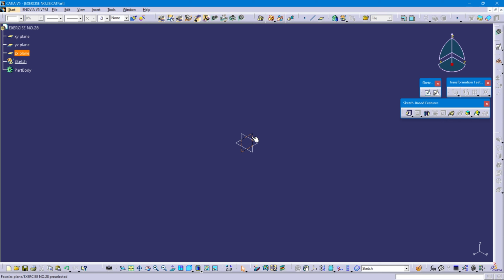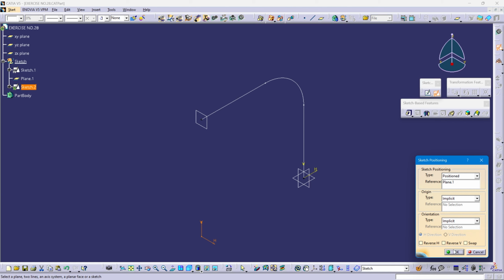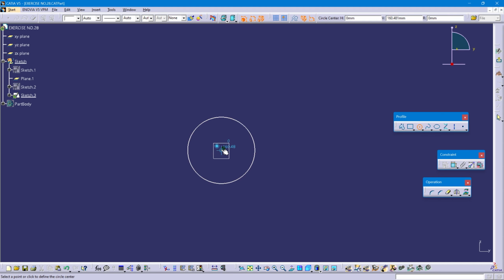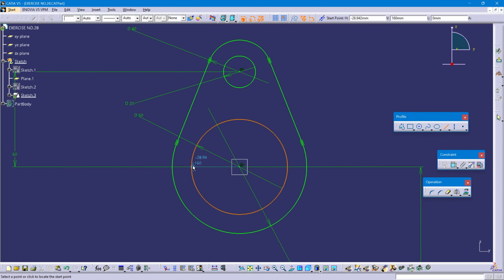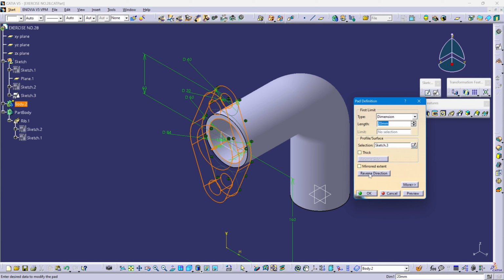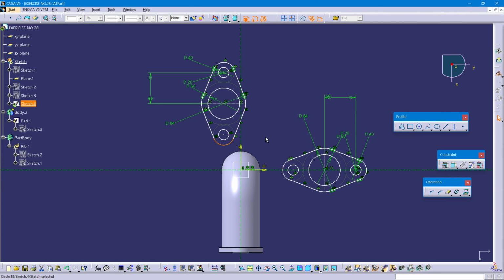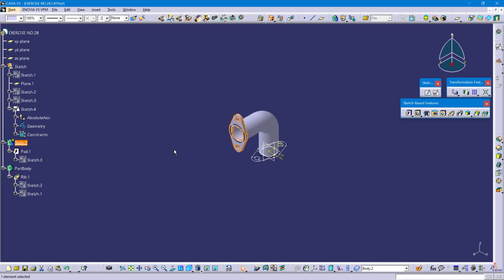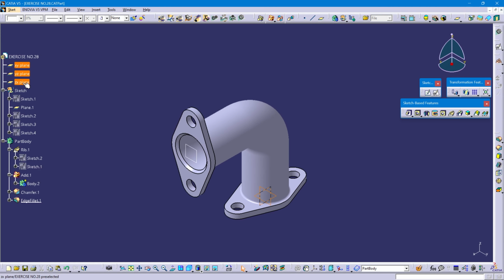CATIA V5: Mastering the Art of Shapes! Design with Ribs, Planes & Booleans (Exercise 28)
Welcome to The Product Designer.

Get ready to sculpt your next design in CATIA V5! This tutorial focuses on Exercise 28, where you'll learn how to create complex shapes using ribs, planes, and powerful boolean operations.

In this video, you'll unlock the secrets of:

- Ribs: Elevate your design with 3D details for added strength and functionality.
- Planes: Define precise reference planes for accurate feature placement.
- Boolean Operations: Master the art of combining, subtracting, and intersecting
 shapes for intricate designs.

Follow along step-by-step as we demonstrate:

- How to create ribs using sketches and profiles to add 3D features to your part.
- How to utilize planes as reference points for precise placement of your ribs.
- How to use boolean operations (unite, cut, intersect) to modify and refine your design.

By the end of this tutorial, you'll be able to:

- Design parts with intricate details using ribs.
- Work effectively with planes for precise part creation.
- Utilize boolean operations to manipulate and create complex 3D geometries.

Song: Cartoon, Jéja, Time To Talk - Omen (Ft. Asena) [NCS10 Release]

I appreciate your feedback and look forward to bringing you more exciting content in the future.